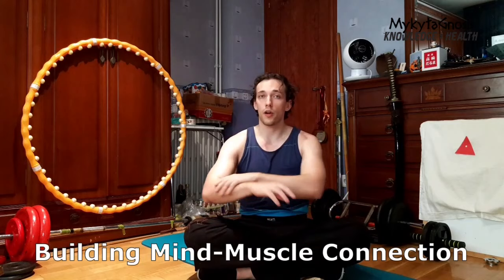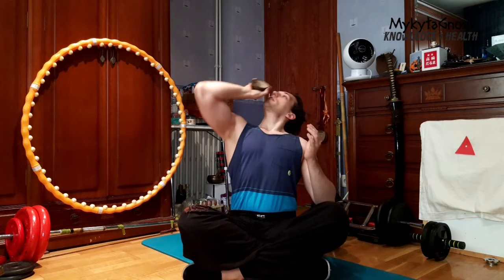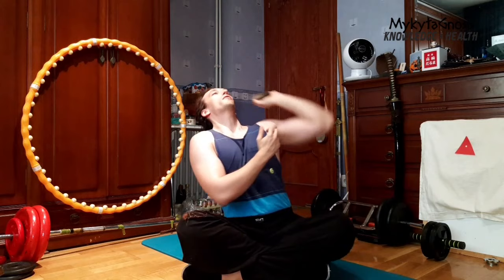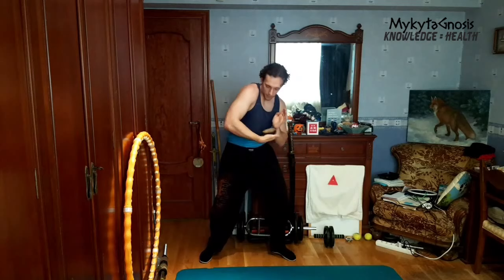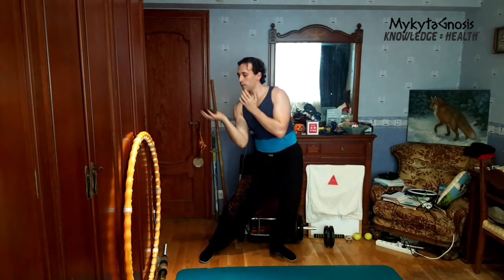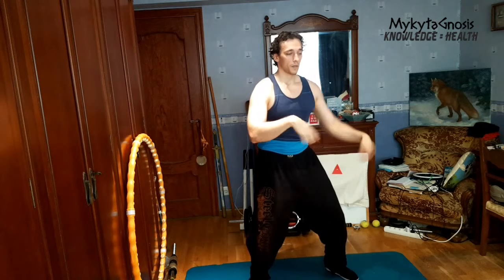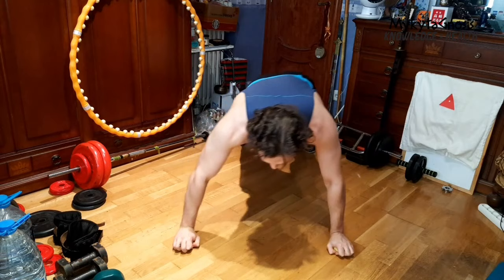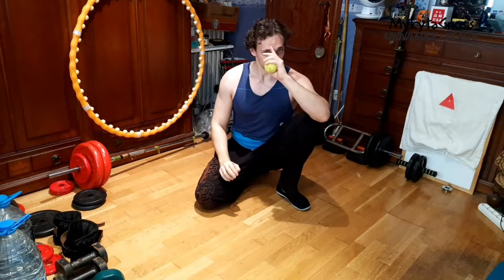How to achieve an Explosive relaxed punch - Systema and Baguazhang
Showcasing several foundation level exercises for the home martial arts training regime, to get acquainted with the internal power generation akin to the Systema and Internal Chinese martial arts, such as Baguazhang, an art that I have practiced for a long time.

These principles and exercises can be tried and adopted by any martial art practitioner, no matter if its a practitioner of MMA, Muay Thai, or Taijiquan.

All of these exercises do not need any special equipment, and can be practiced at your home, creating a wonderfully useful martial arts workout regime.